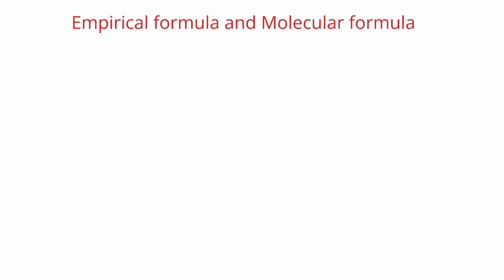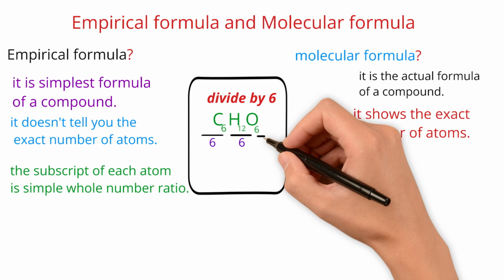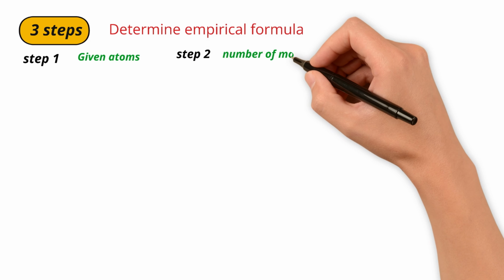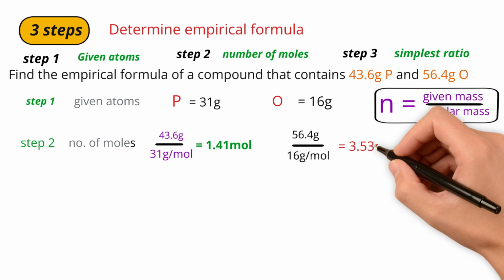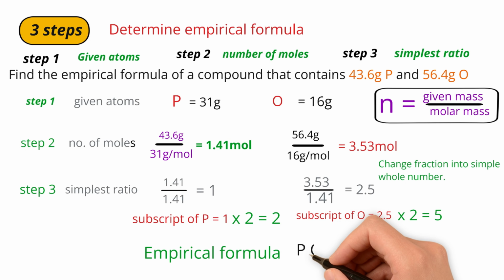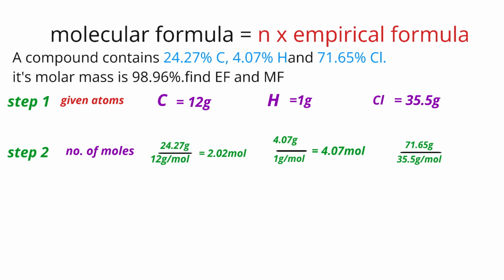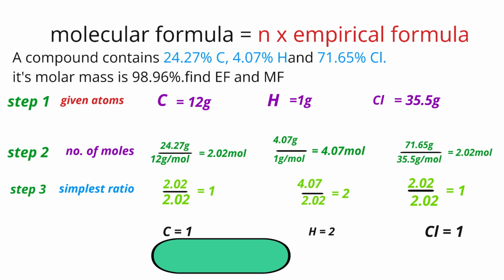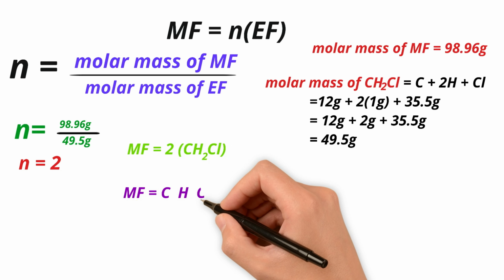Empirical and Molecular formula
super easy method to calculate empirical and molecular formula.
watch this lecture until the end.